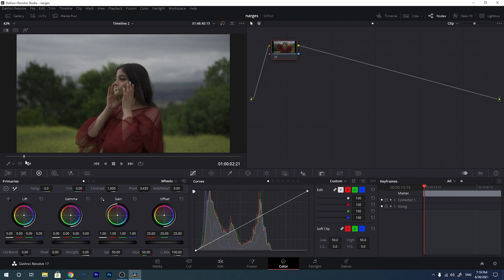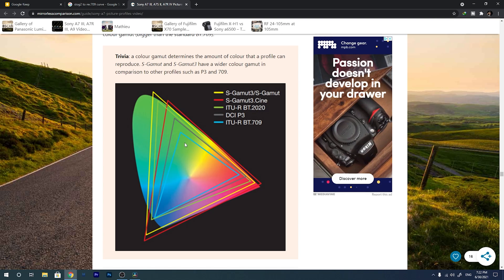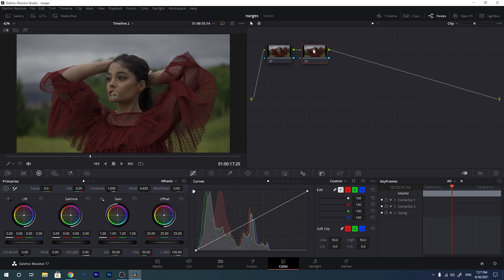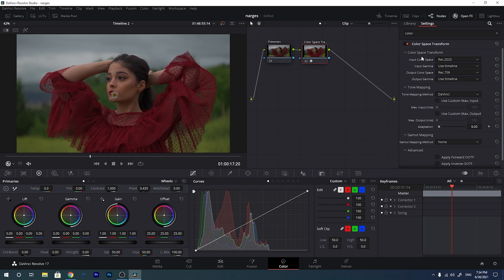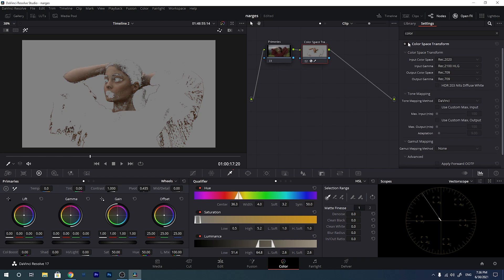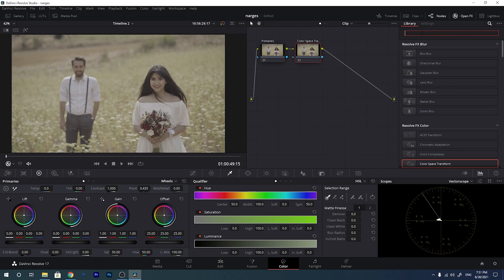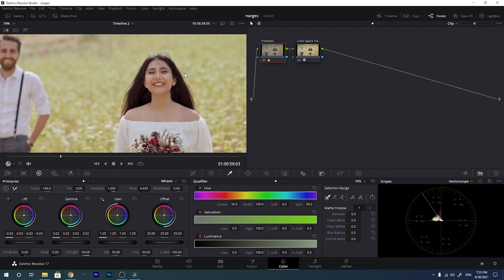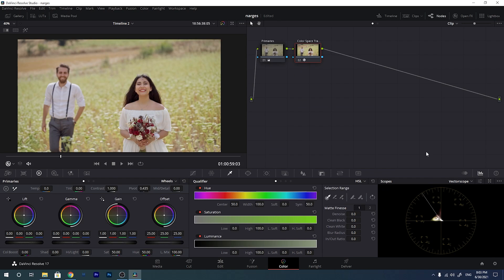You Are Color Grading HLG3 And Slog2 WRONG! | SECRET Of LOG Color Grading | Davinci Resolve Tutorial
What if I tell you that you are color grading HLG3 And Slog2 Footages WRONG? In this Davinci Resolve Color Grading Tutorial Video, I will show you the science behind color grading log footages (Applicable to All Logs including Sony Slog/HLG, Canon Clog, Arri Log C, Fuji Flog, etc.). There are two important points which you should consider while color correcting log footages which are video gamma curve and video color space! in this tutorial, I will use Davinci Resolve Color Space Transform Feature to tackle this! You will get perfect skin tones with from now! I hope you like this tutorial guys!